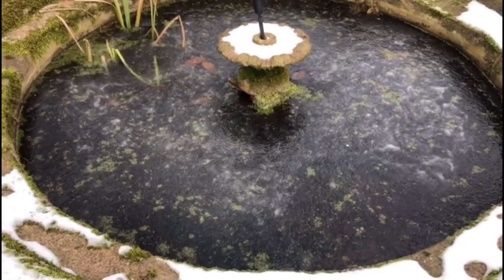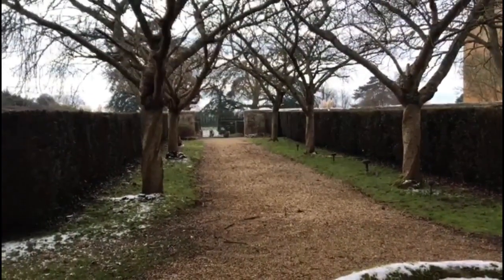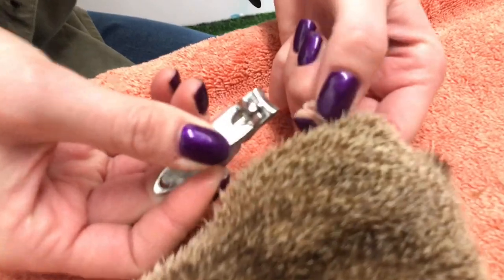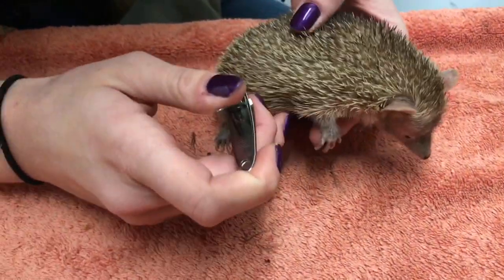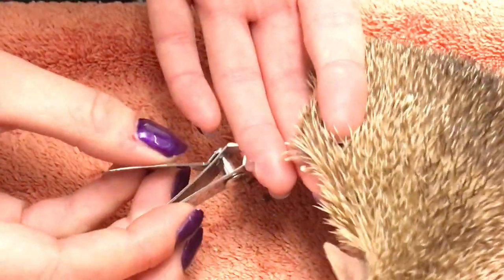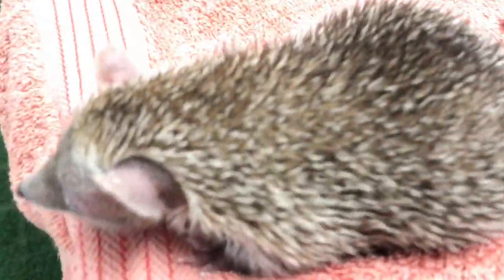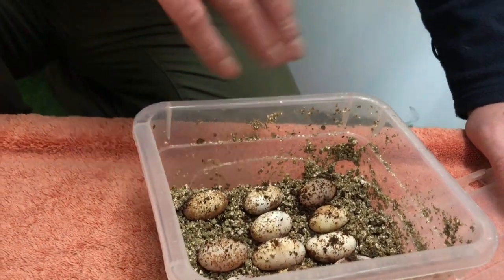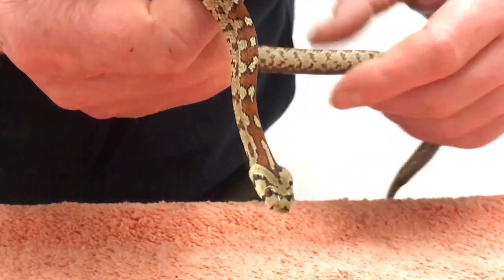WEEKLY VLOG: Falconry Centre, What's in our Incubator? Hedgehog Tenrec Care, Leopard Snake & More!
In this weeks vlog we show you some clips of what we've been up to at the Falconry centre, what's in our incubator at the moment and more, we hope you enjoy and please bare with us as we learn how to vlog as best as possible whilst also working part time in other roles and also spending a lot of time towards producing videos!